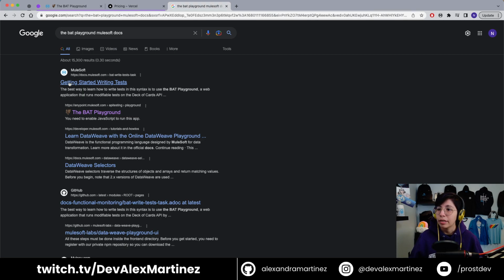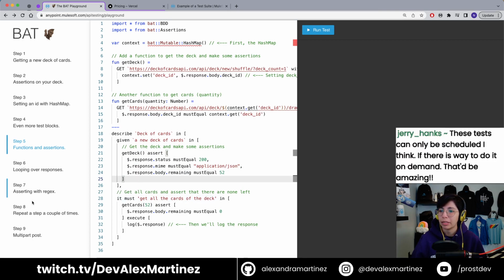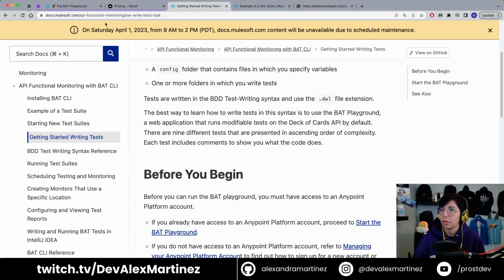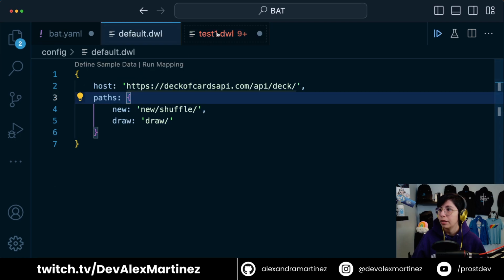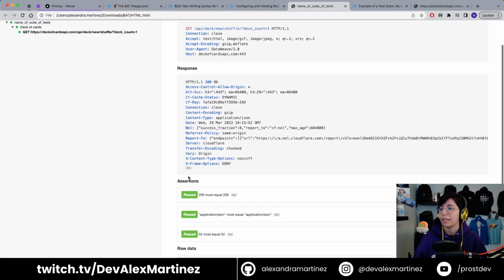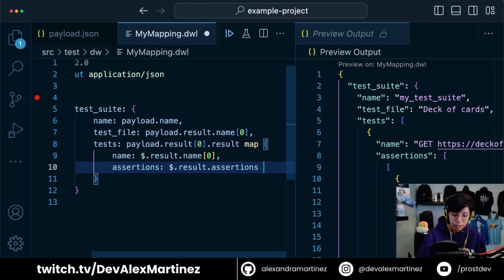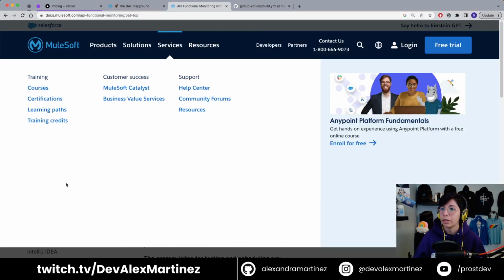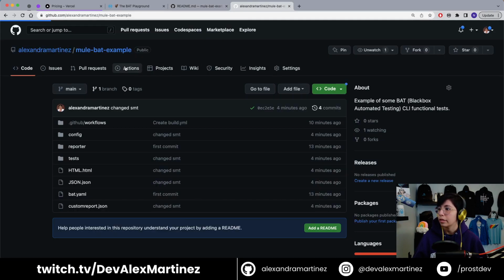Exploring MuleSoft's BAT CLI for functional testing | live coding | CI/CD | DataWeave